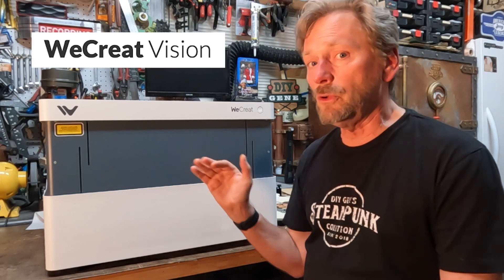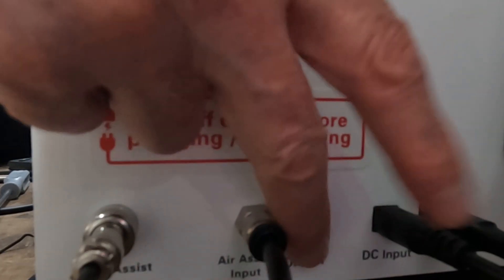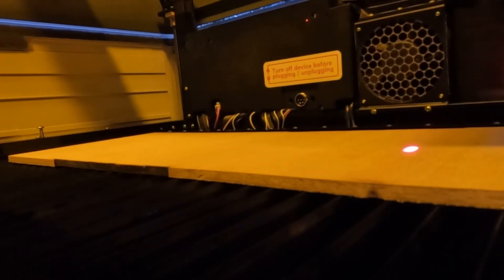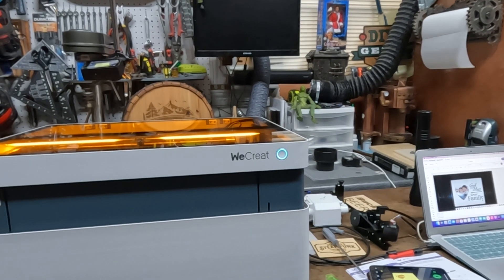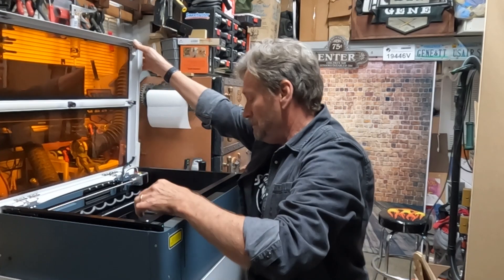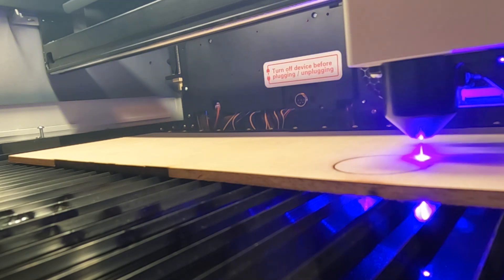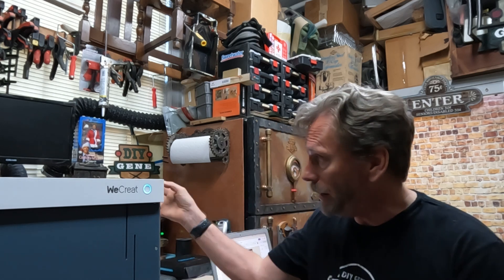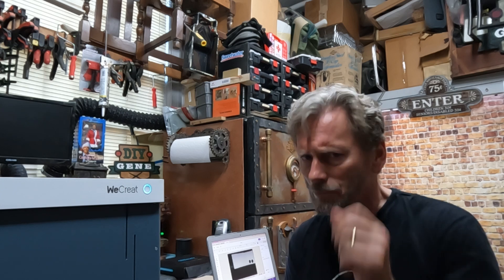Laser Technology Just Took a MASSIVE Leap Forward!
WeCreat Vision 20w Laser Machine
World's 1st Auto-Lifting Laser Engraver and Cutter
Easiest rotary system in the market
Built-in HD Camera optimizes space utilization and drastically reduces material waste
World 1st Quick view Matrix, one click setting for 1,000+ materials
Extremely Safe FDA Class 1 Laser
Supported WeCreat MakeIt and LightBurn